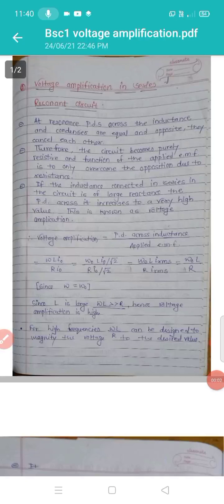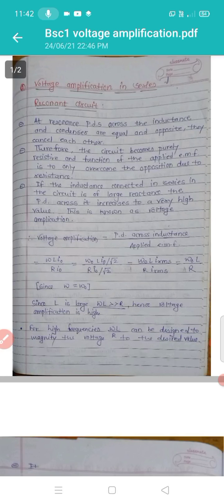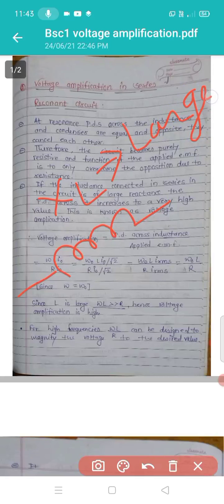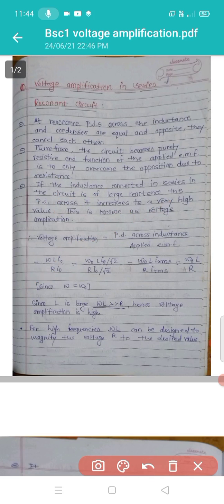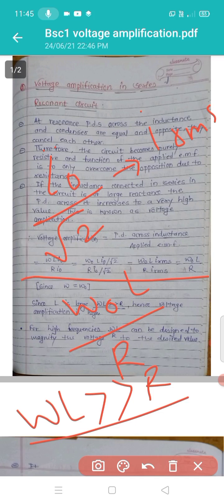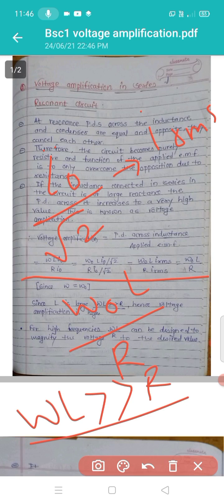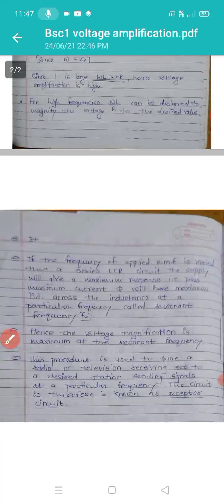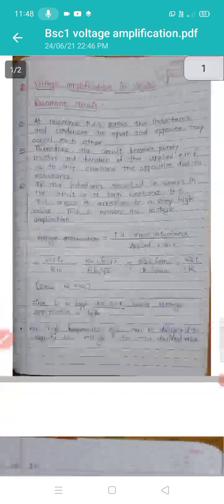Bsc1: voltage amplification in n series LCR ckt